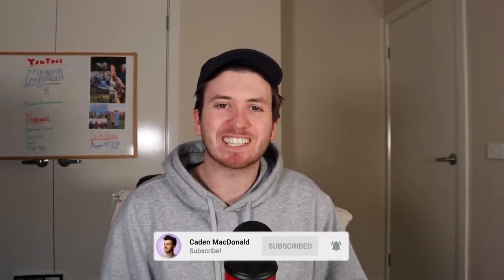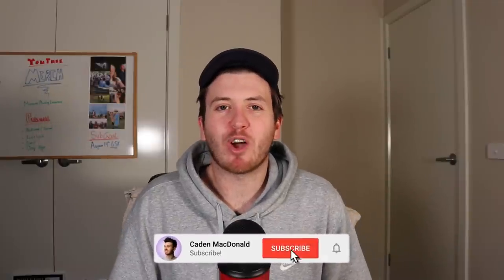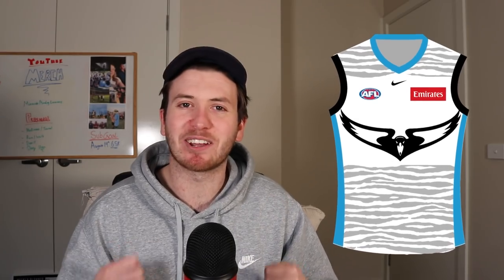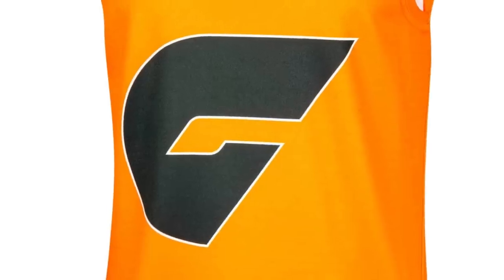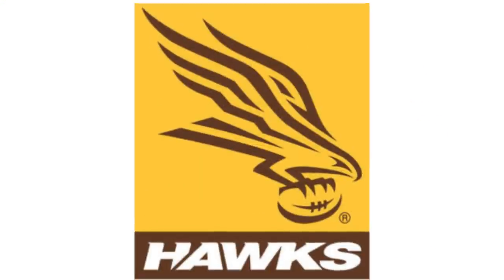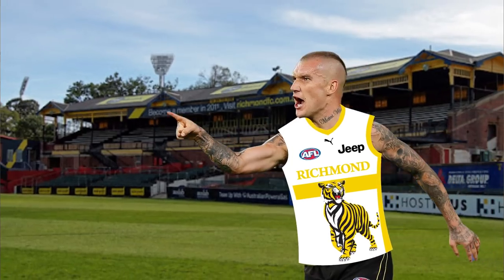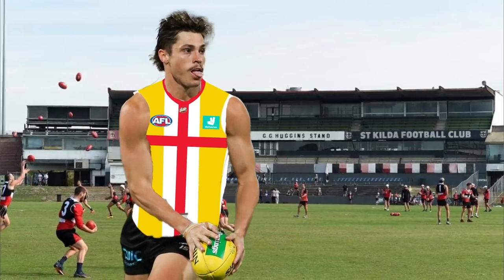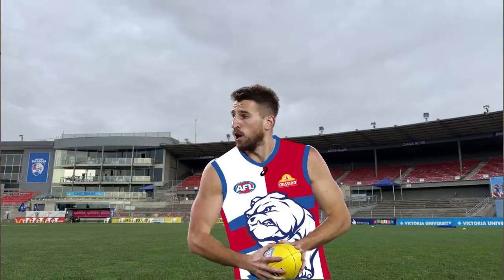Redesigning AFL Jumpers PART 3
The last of the redesigning AFL Jumpers!